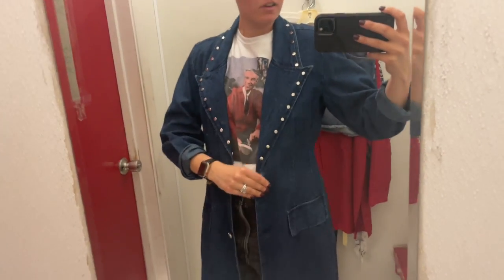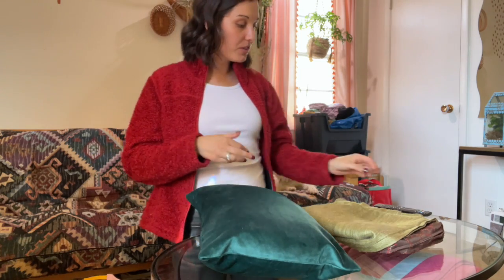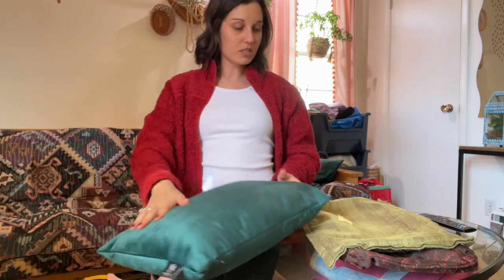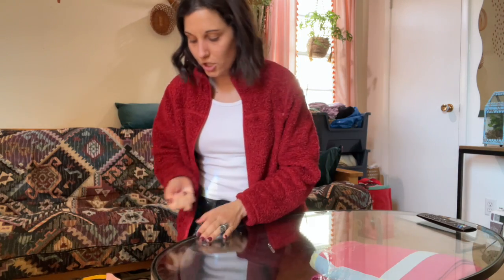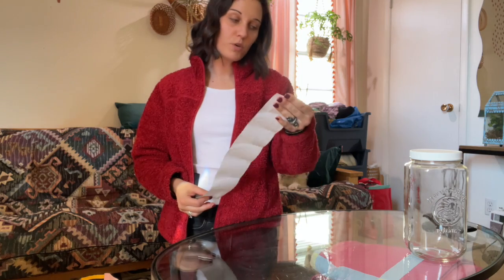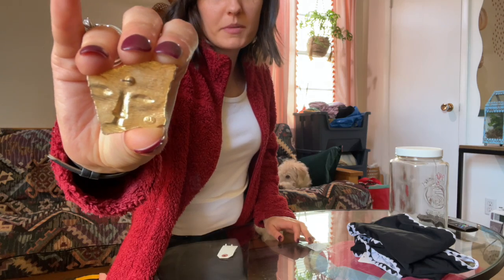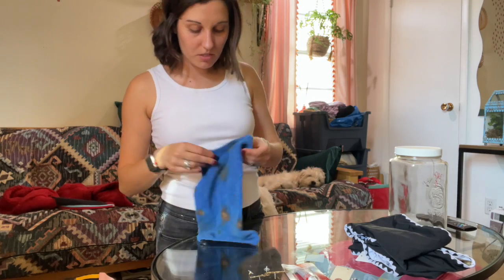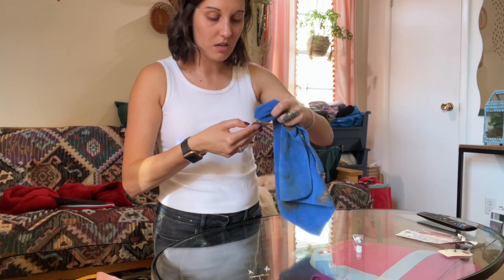March Thrift Highlight / / Collins Park Thrift w/me and haul!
This video is dedicated in memory of our sweet fur baby Dax Evans. Aside from my love of thrifting, my dogs are my children. I hope you enjoy this video I filmed just one day before Dax passed. He is GREATLY missed.

We were blessed to have adopted him from the HSNT almost 10 years ago.